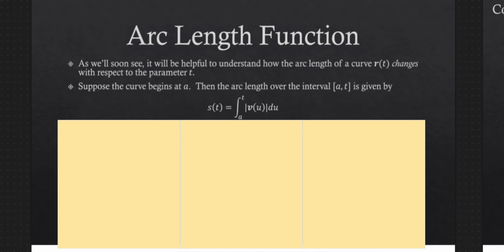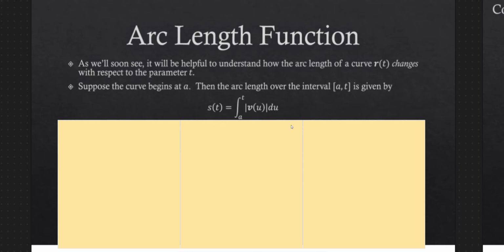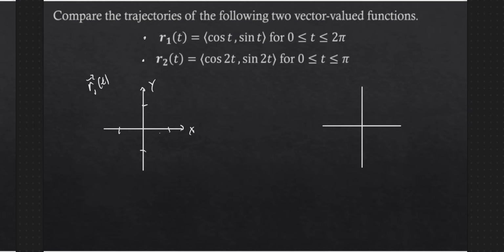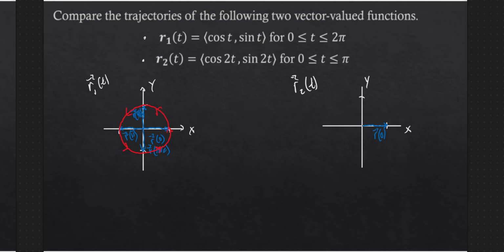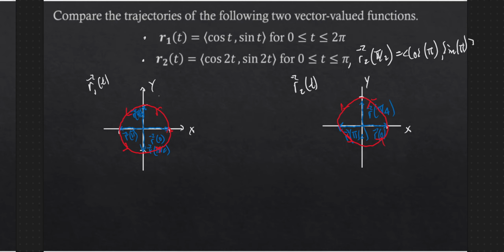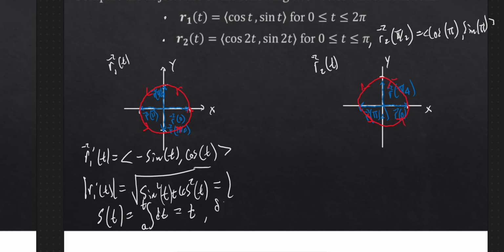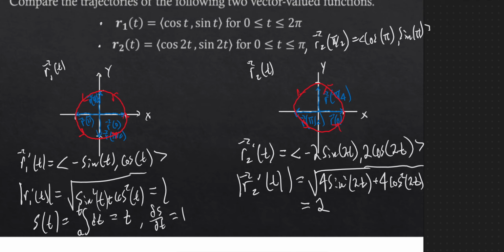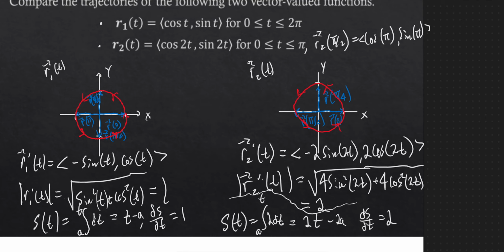14 4 4 Arc Length Function with example